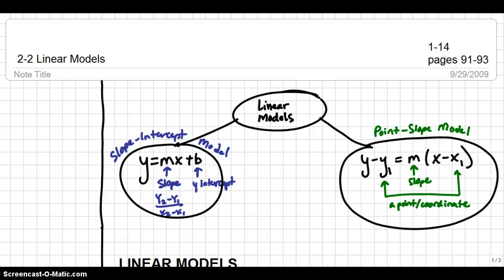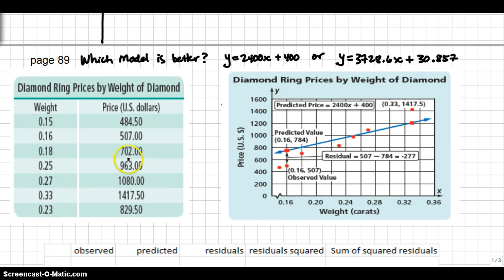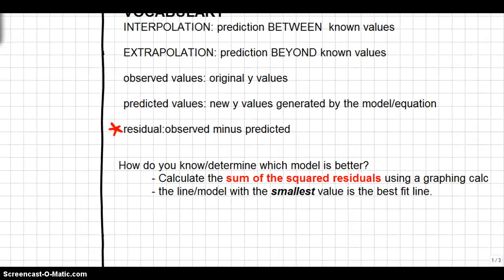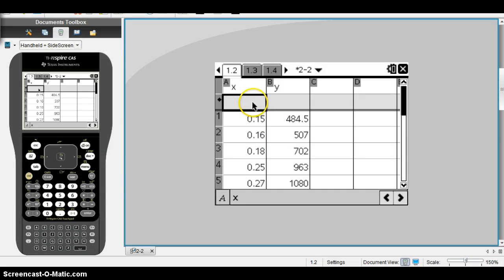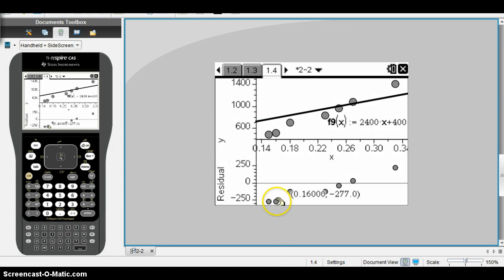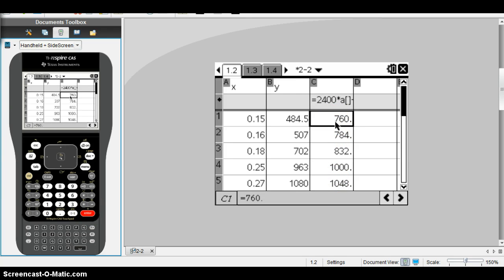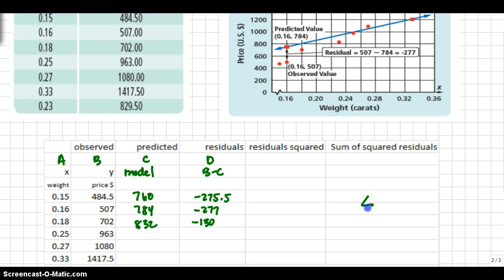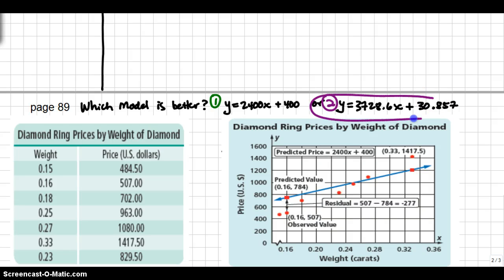FST 2-2 Linear Models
Finding the Sum of the Squared Residuals on a TI-nSpire